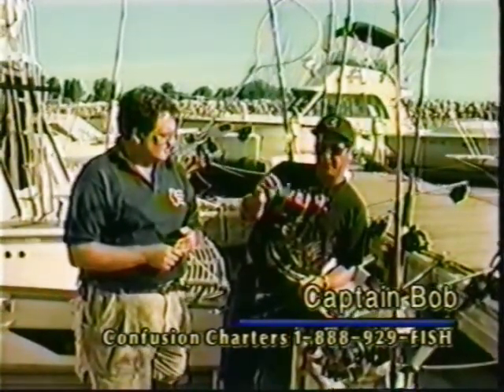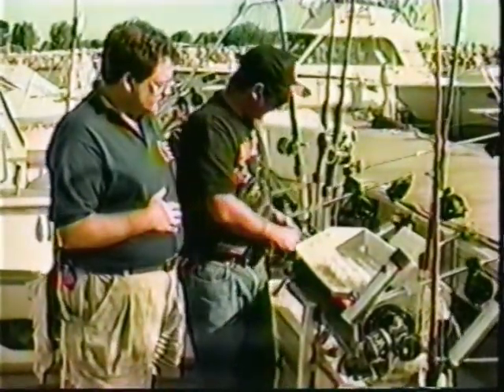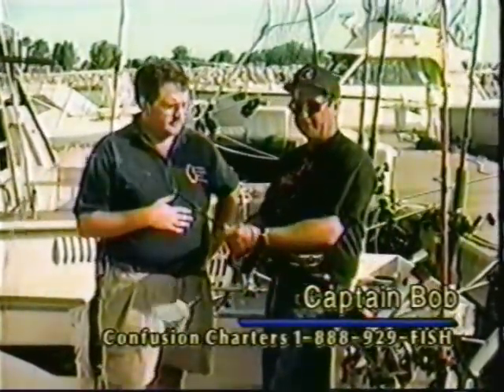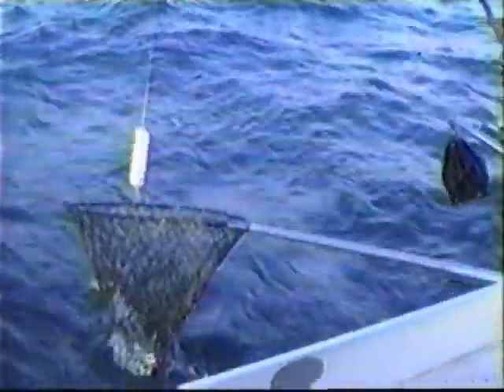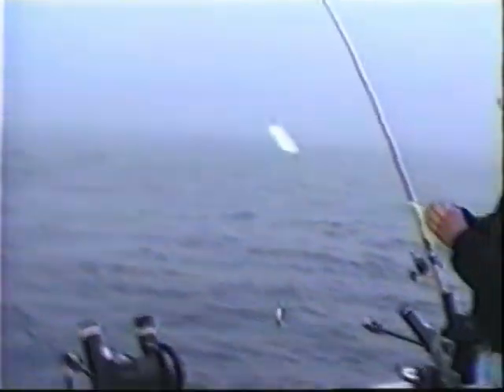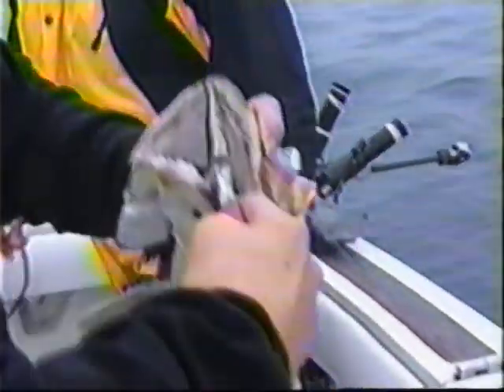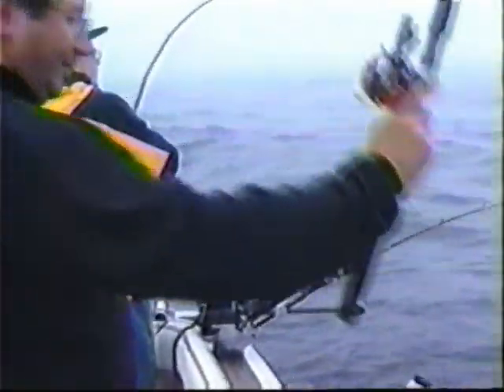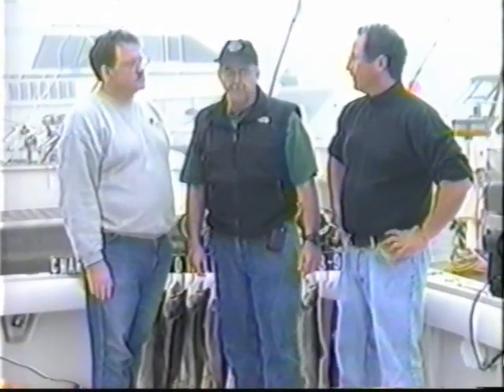Vintage Confusion Charters TV show fishing for Salmon and Lake Trout on Lake Michigan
Vintage TV show of Capt Bob & Confusion Charters fishing Lake Michigan for Salmon and Lake Trout with Chauncey Niziol and Glen Shirley. How to tips and tricks.